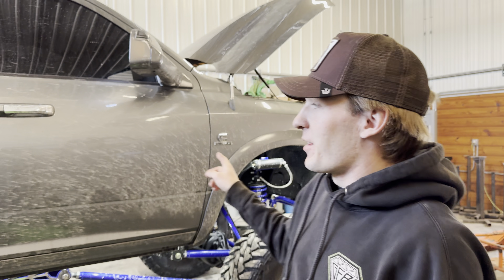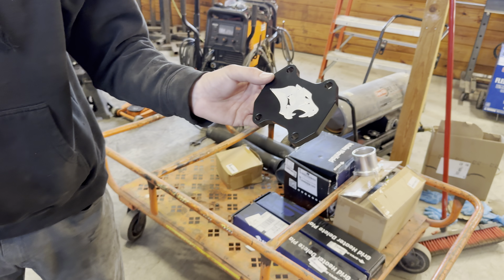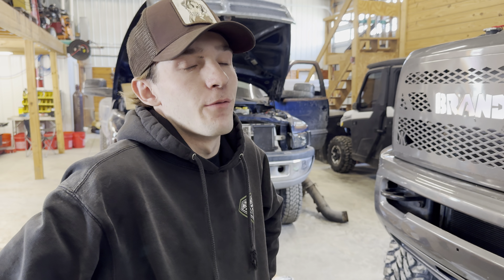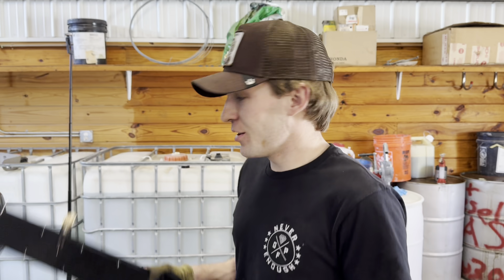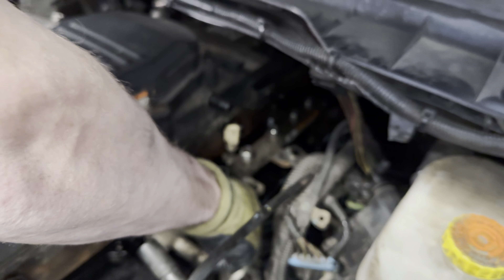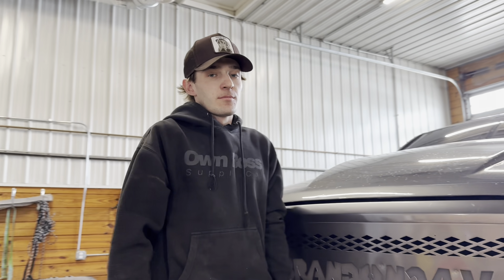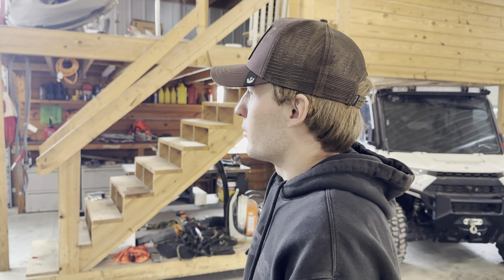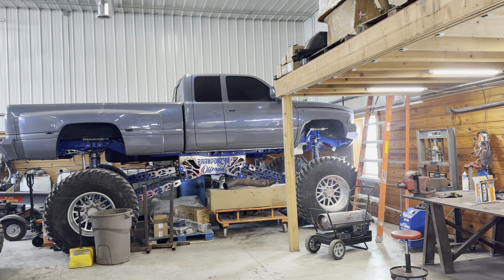INSANELY Improving My Lifted Cummins ENGINE POWER!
SPELAB grid heater delete effectively addresses the potential risks associated with the factory screws. By eliminating the limitations of the factory heater, we improve airflow design, removing the factory heating function and ensuring greater reliability.

Significant improvements have been made to the intake manifold design. The intake port is more than twice the size of the OEM, and the internal cavity is larger, allowing it to hold more air at once and improving intake efficiency. Additionally, we’ve added heating wires to the intake manifold to restore the heating function, and incorporated a 45° sensor port for easy installation and precise sensor access.

For the 6.7L Cummins engine, our EGR kit offers a perfect replacement, seamlessly matching the color scheme of other components and enhancing the overall aesthetic of the engine bay. The specially designed bracket makes installation easier after removing the factory EGR, perfectly aligning with the OEM mounting holes, and eliminating the need for complex DIY modifications. The cover plate features a fine brushed finish and a refined logo, adding to the product's premium feel.